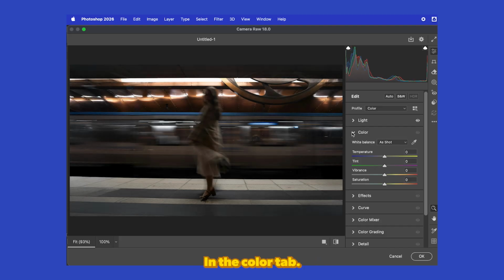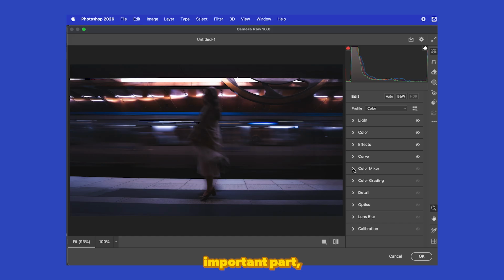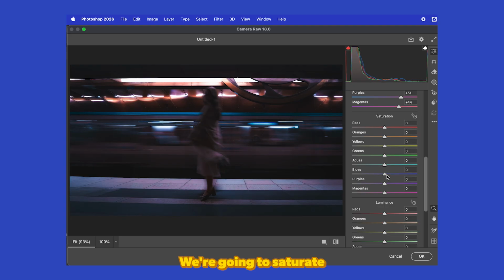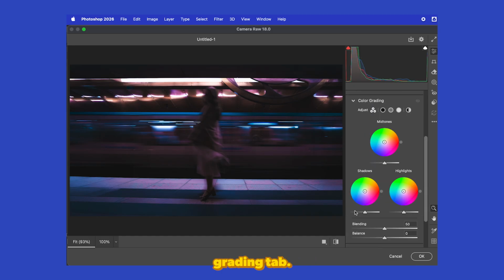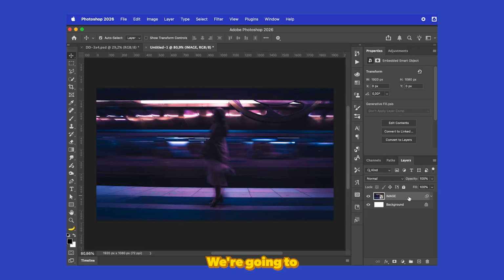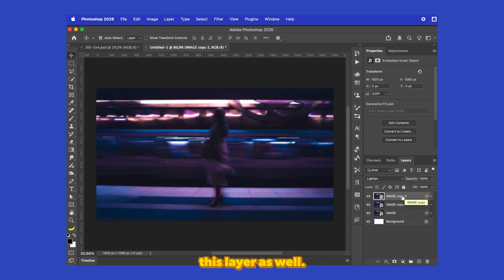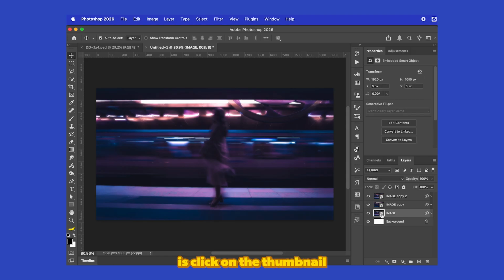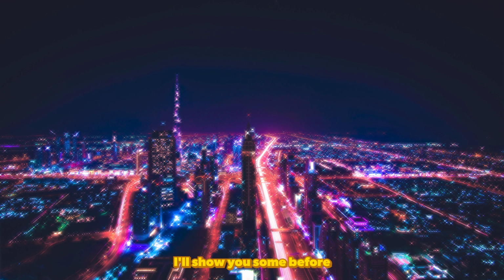Transform Your Photos into Cyberpunk Masterpieces!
Artist: : Aventure